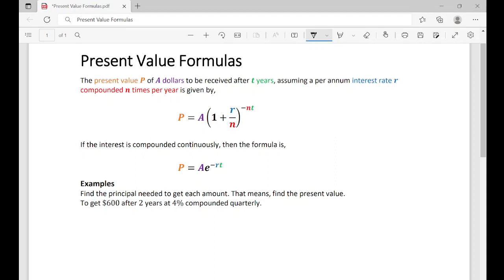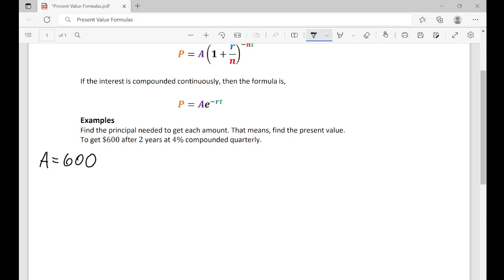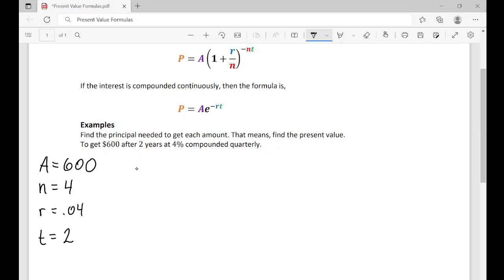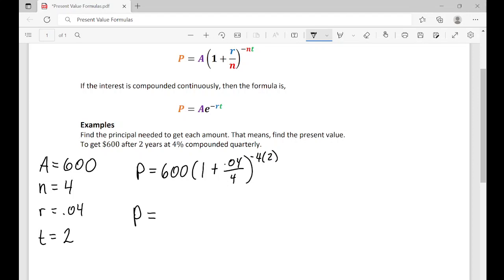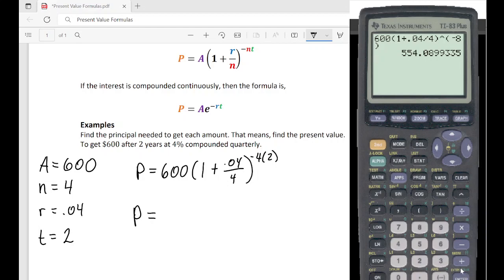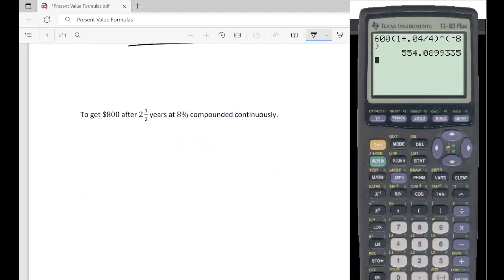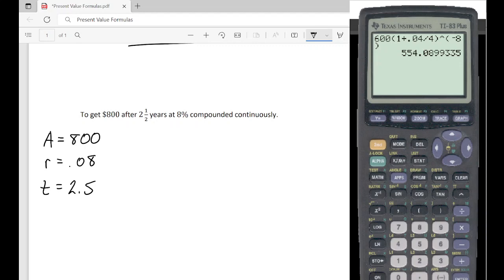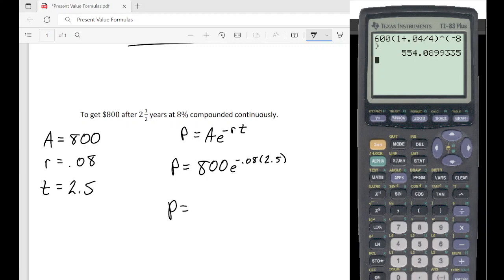Present Value Formulas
A few examples showing how to find the present value of an investment.